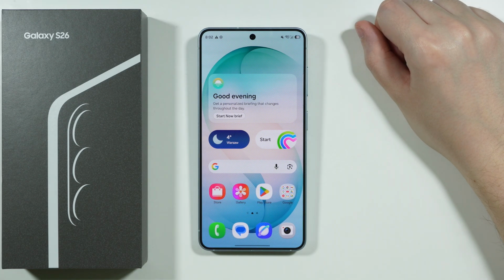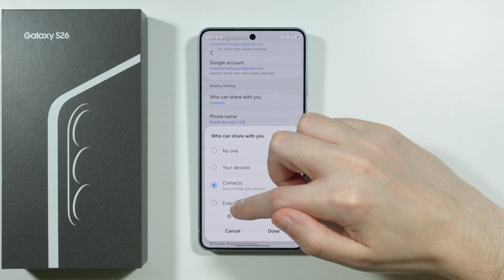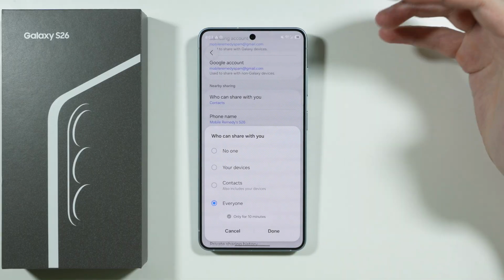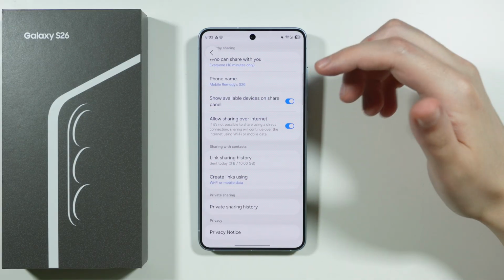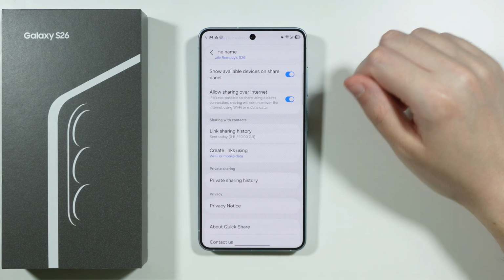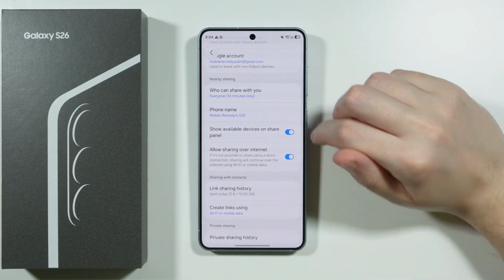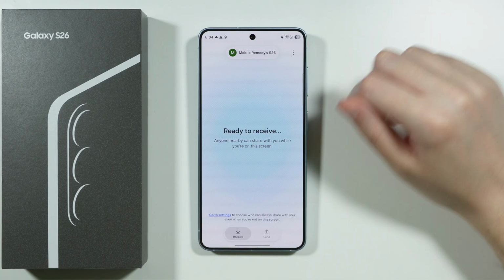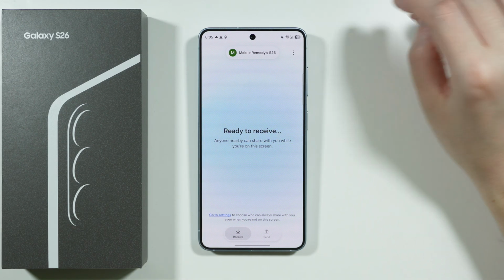Samsung Galaxy S26: How to Fix Quick Share Not Working (Repair Quick Share Issues)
In this video, I'll guide you through the steps to fix Quick Share not working on your Samsung Galaxy S26. We'll troubleshoot common issues and settings to ensure Quick Share functions smoothly, allowing you to share files effortlessly with friends and family. Follow along in this easy repair tutorial to get your Quick Share feature back up and running in no time.